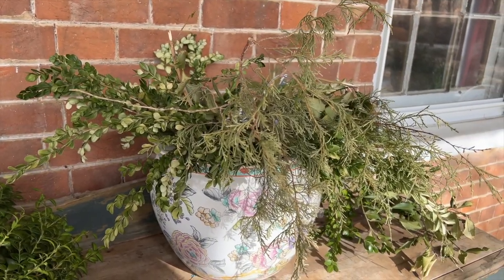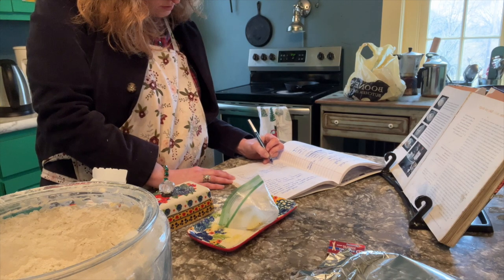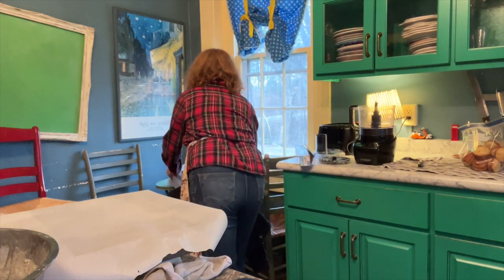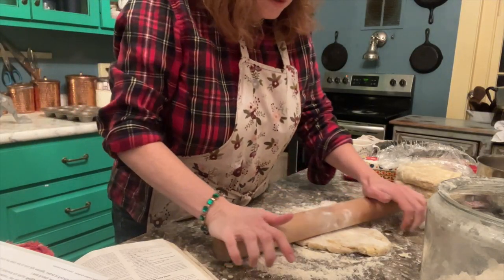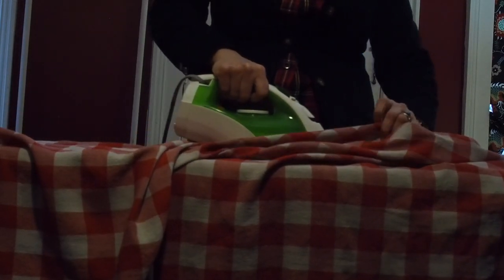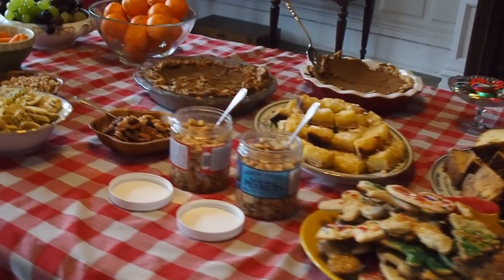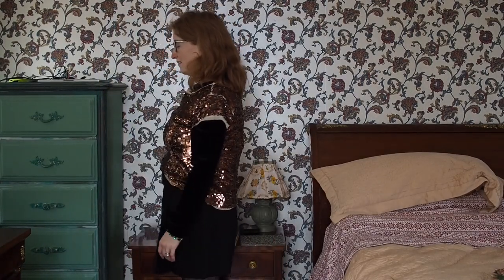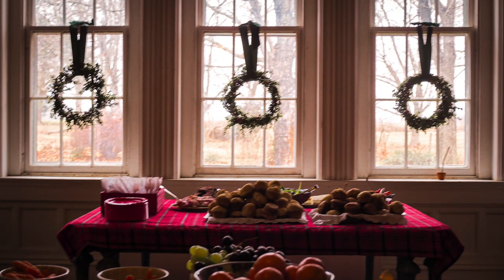Relaxed Holiday Party Planning | NYE Outfits Inspo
We threw a Christmas party in this in-between week and it was so relaxed! Loved the slow party prep. Plus, I got inspired by sequins and velvet for New Year's Eve Outfits!